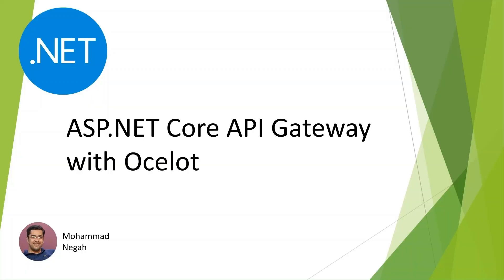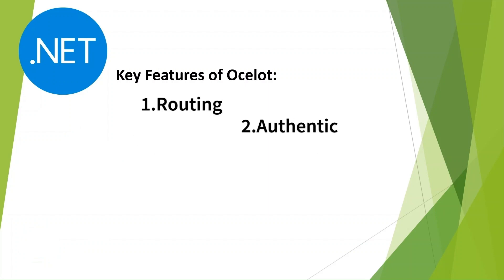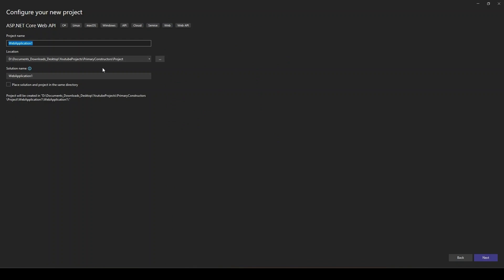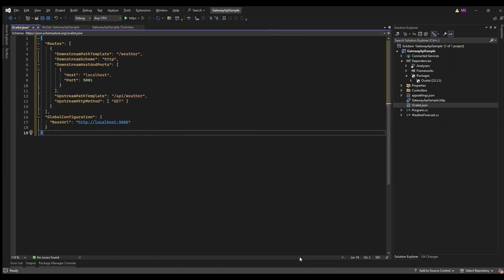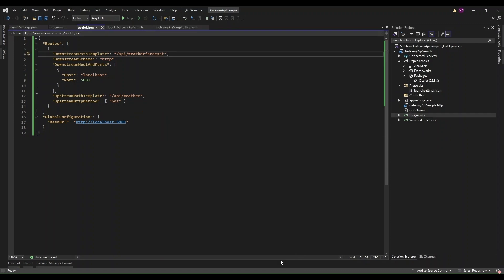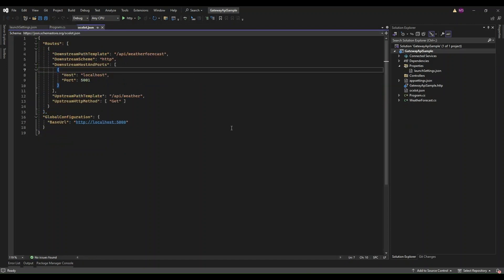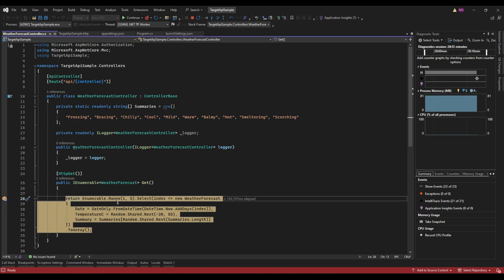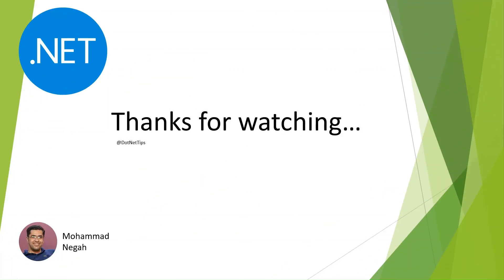ASP.NET Core API Gateway with Ocelot Part 1(Routing)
In this tutorial, we dive into setting up an API Gateway using Ocelot in an ASP.NET Core project. We cover everything you need to know about configuring Ocelot for routing, from creating and setting up your projects to testing the entire setup using Postman.